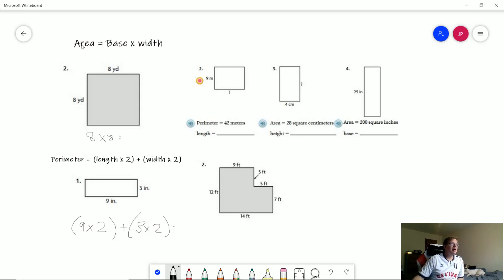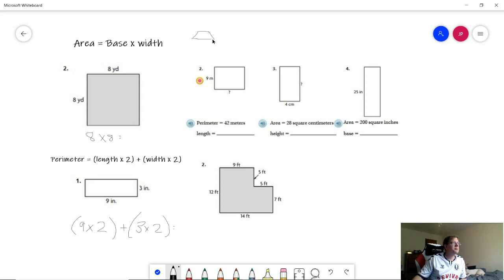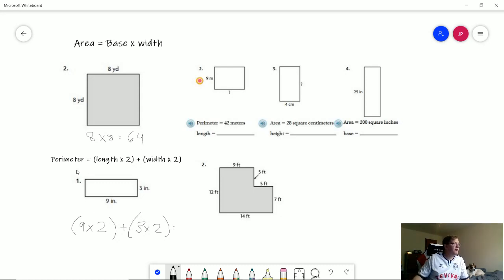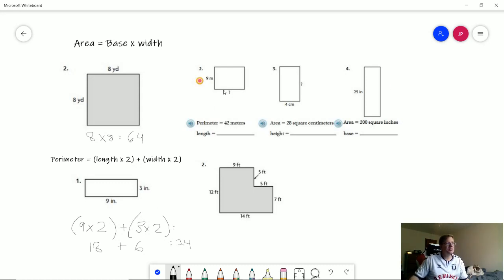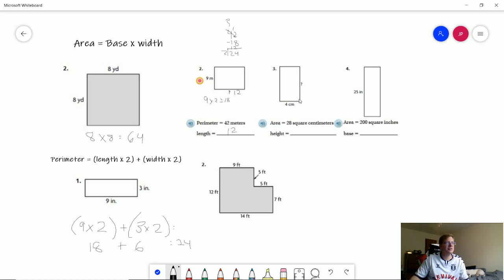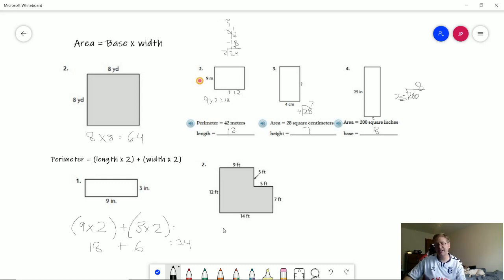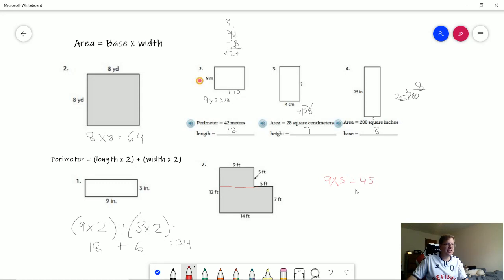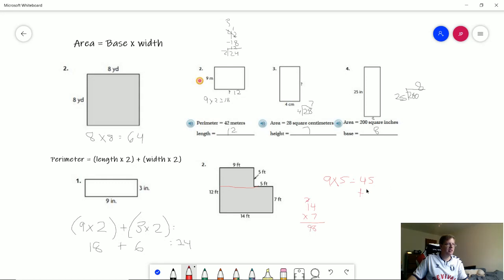4th Grade Summer Review Week 9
Sorry this is a few hours late.  I wanted to make sure Ernie could be in the video!  Today, we are looking at how to find the perimeter and area of rectangles, by using the formula for each.